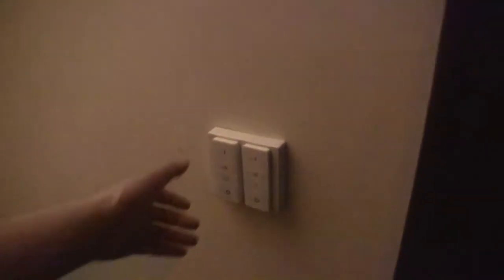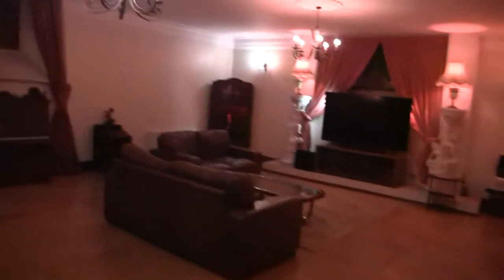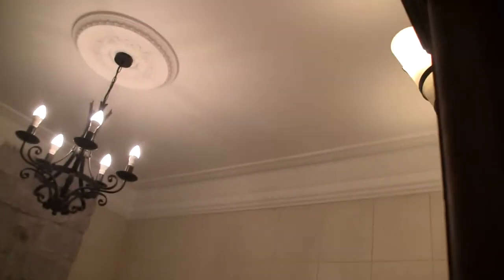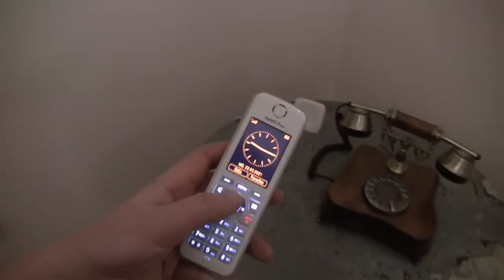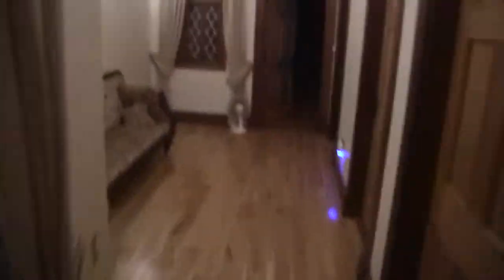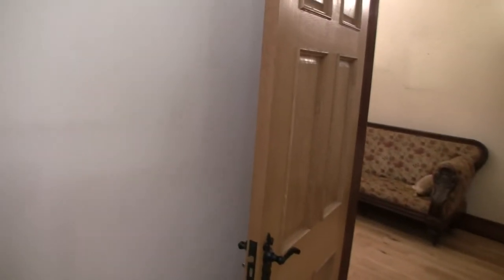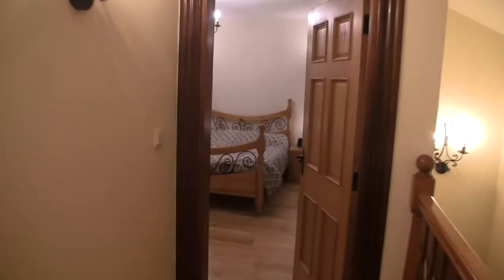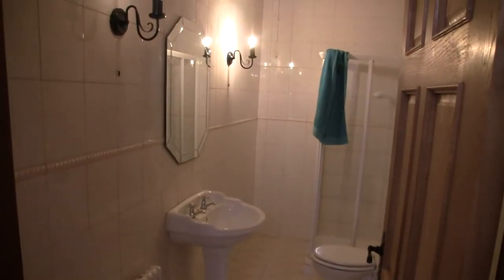A short walkthrough showing how we control our home without access to the app.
One big factor in creating a smart home for us was, that everything possible should be independent from the Internet.

Also, for every light, every radiator, every switched socket etc., there had to be a physical smart switch to toggle it. As we have 6 Hue hubs, you don't for example want to pair guests phones with all 6 hubs.

We also wanted to retain the physical switches, but make it, so that during daily use, they don't accidently get switched off.

The video is a little walkthrough, how we achieved that. Below links for some of the products, that we've used.

Hue Dimmer Switch / Remote

Samotech Light Switch Cover for the Hue Dimmer Switch

Revised Hue Dimmer Switch / Remote (v2)

Rhodesy Light Switch Cover for Hue Smart Button

Hue Tap Switch:

GIRA + Senic Friends of Hue Smart Switch

Amazon Echo Flex
UK (UK plug model)
DE (European Continental plug model)

Innr Vintage Zigbee bulb (B22 fitment)

Innr Vintage Zigbee bulb (E27 fitment)

OPIS 1921 CABLE Vintage Phone - MODEL A

OPIS 1921 CABLE Vintage Phone - MODEL B

OPIS 1921 CABLE Vintage Phone - MODEL C

OPIS 1921 CABLE Vintage Phone - MODEL D